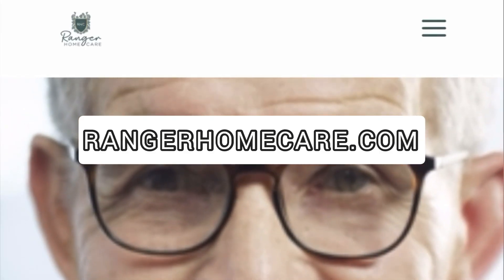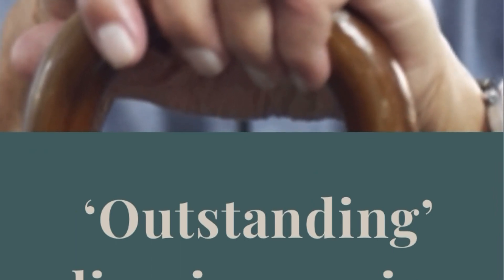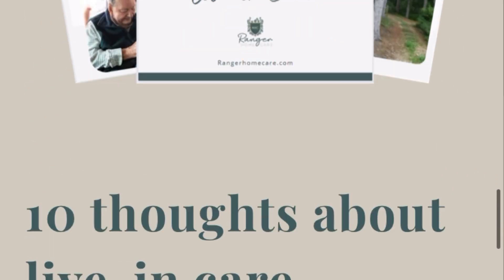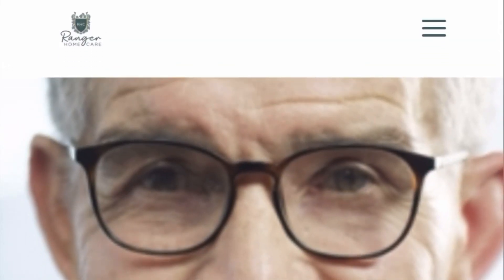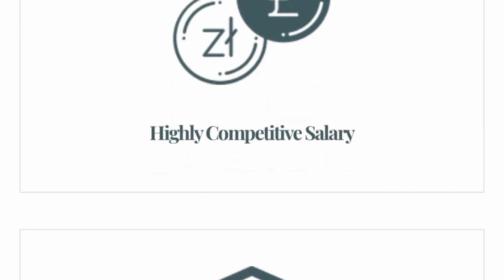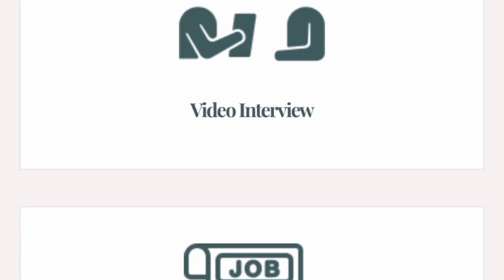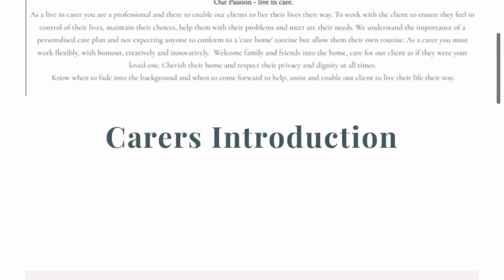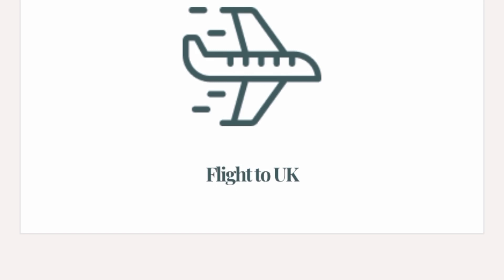Latest Care Company in UK 🇬🇧 hiring Overseas Live in Carers With Visa Sponsorship | Apply Now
👉For One on One Session
👉CV review
👉 NHS supporting  Statement

what is tier 2 visa in uk, how to get a tier 2 visa uk from uk, how is to get a tier 2 visa in uk now?